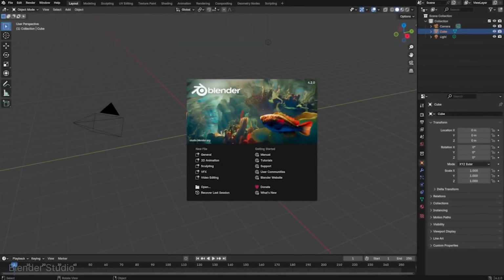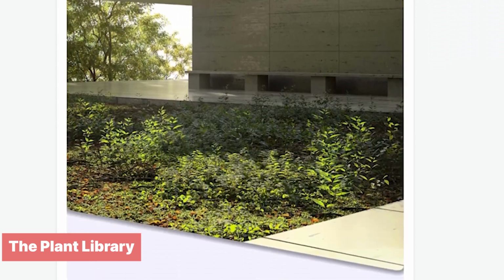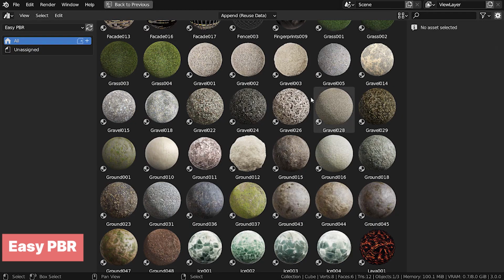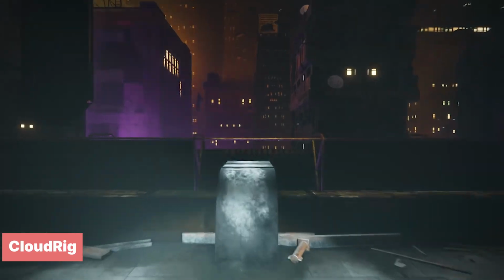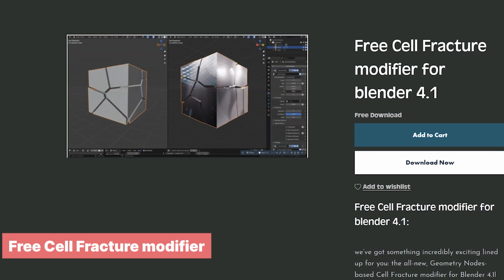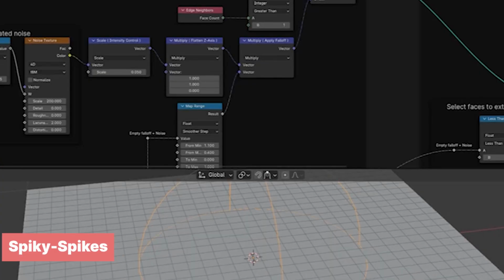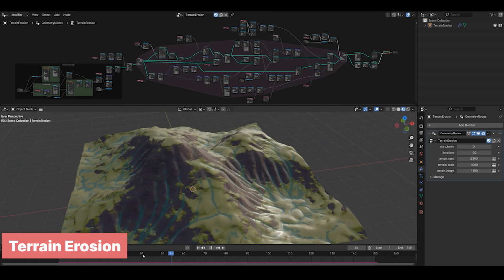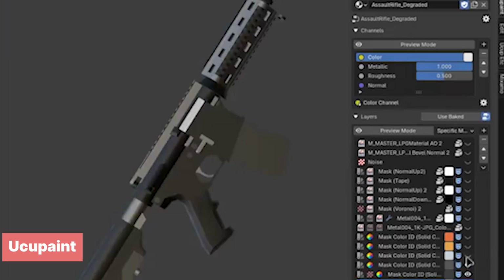20 free blender addons you may like